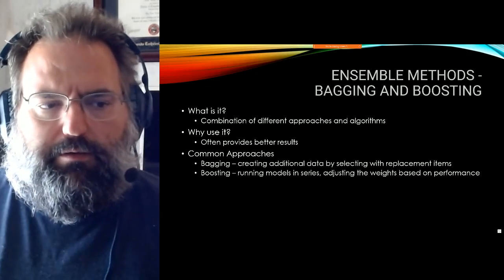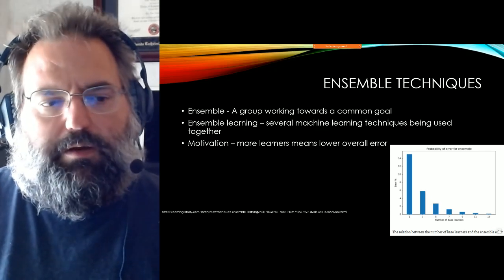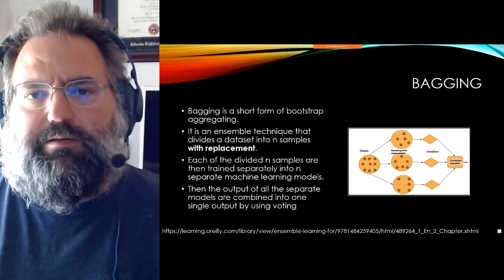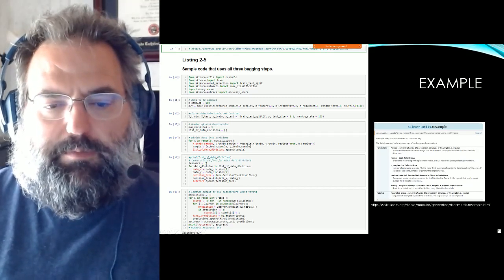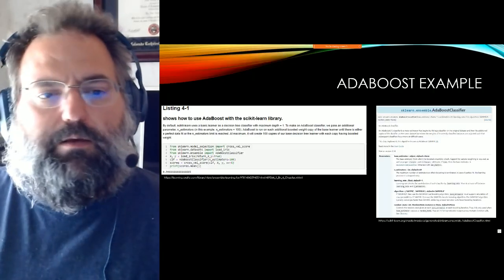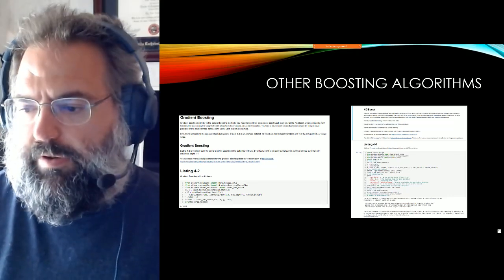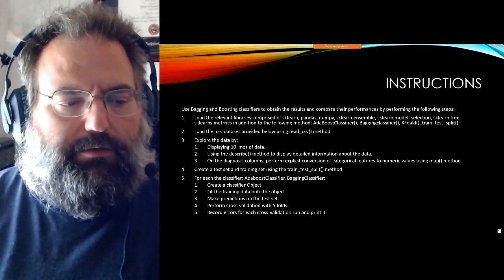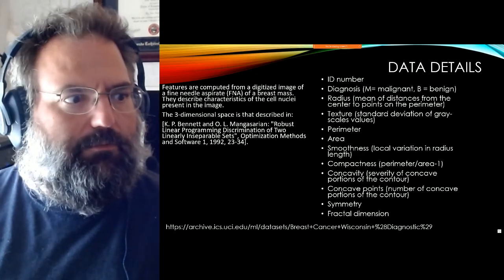Classification Module 5 Revisited